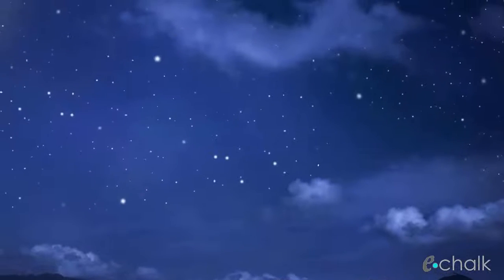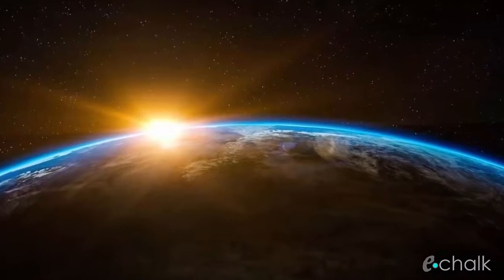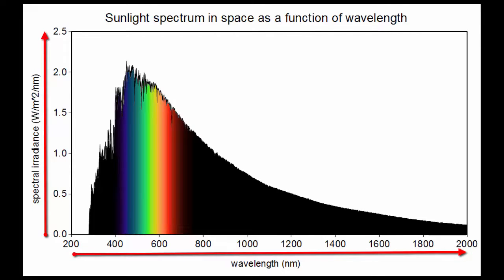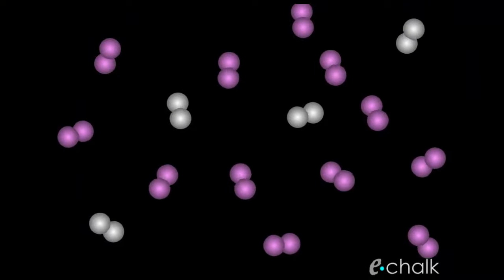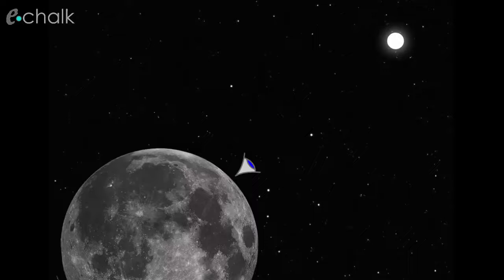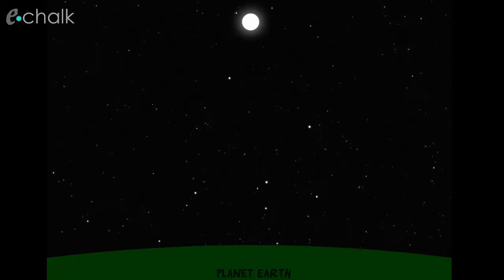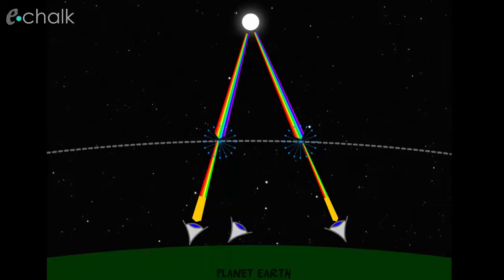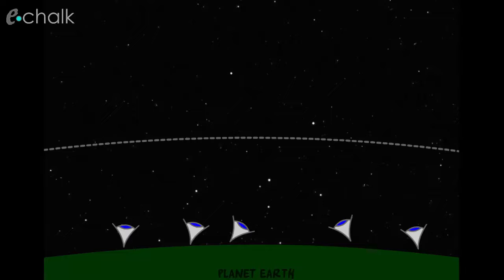Why the sky is blue and the Sun is yellow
There are many videos covering this topic but they often create more questions than answers. This video addresses the common questions raised by secondary school students.

The video covers:
 - why the sky is transparent at night and a glowing blue by day
- why the sun looks white from space but yellow from earth
- Rayleigh scattering